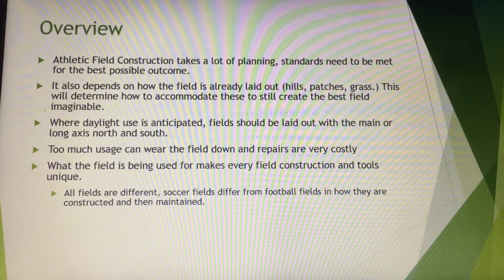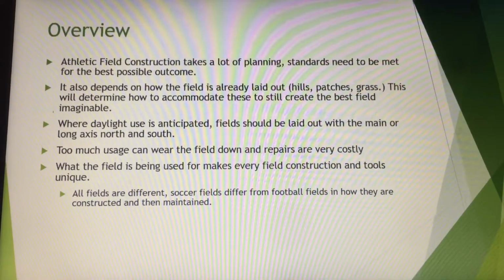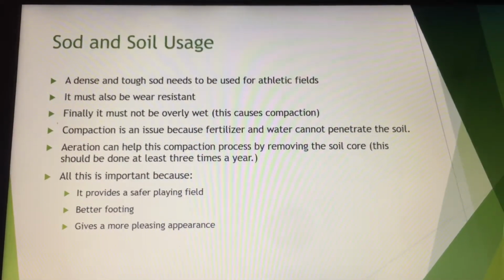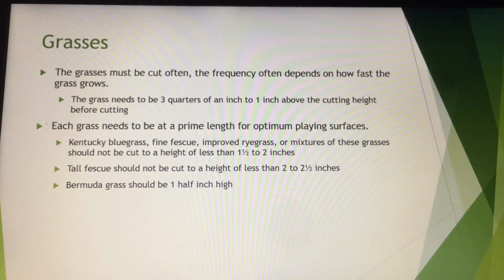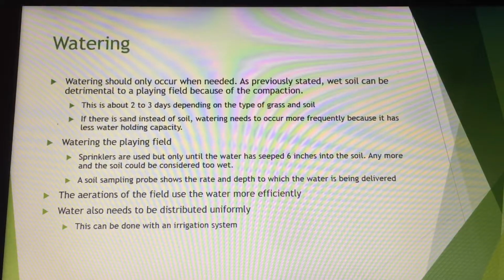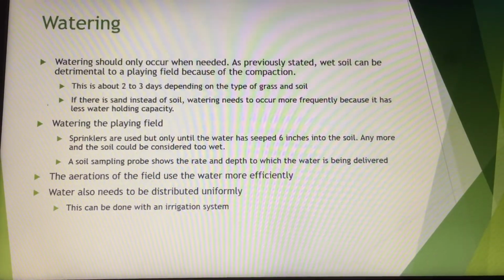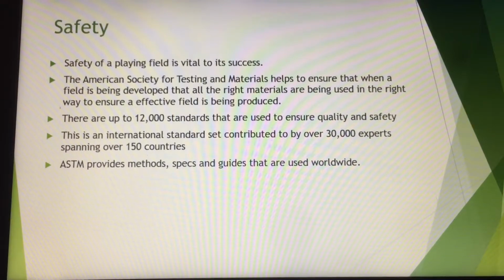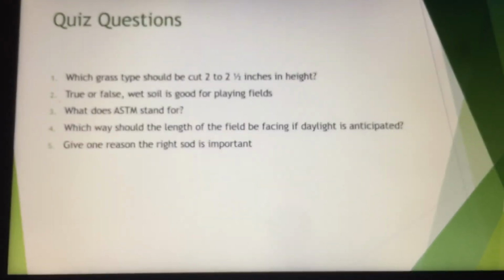Athletic Field Construction